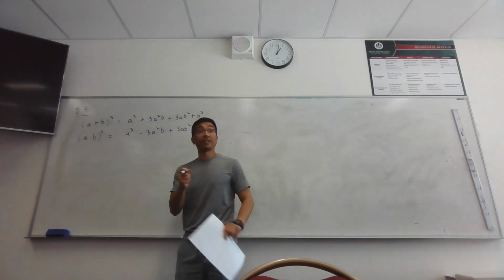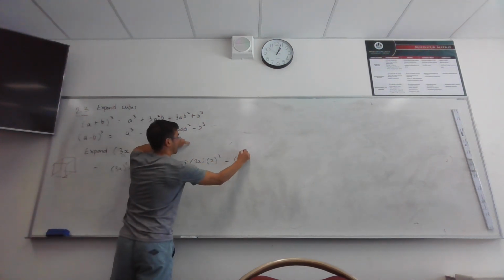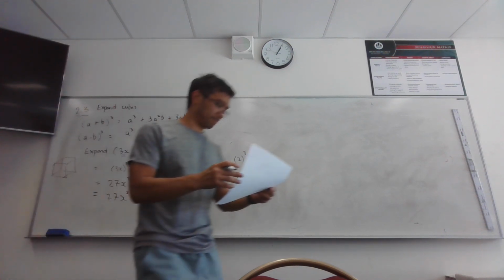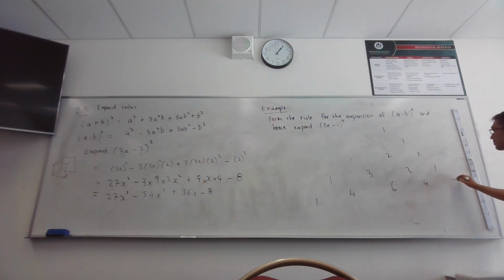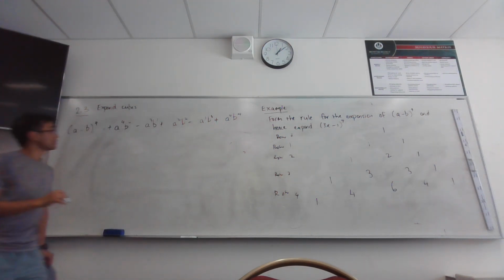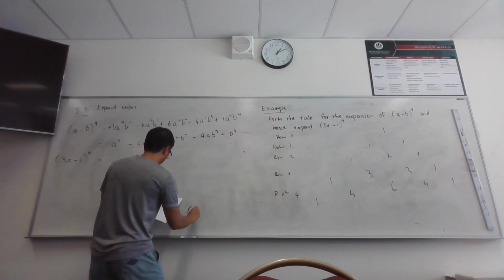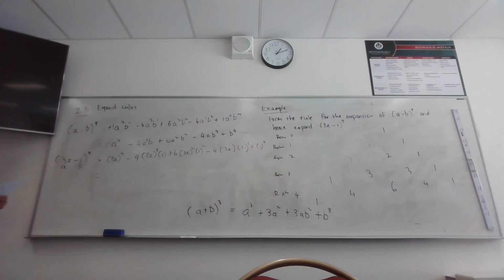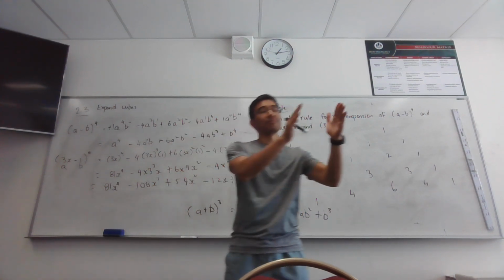2.2 Algebraic Skills Part 2